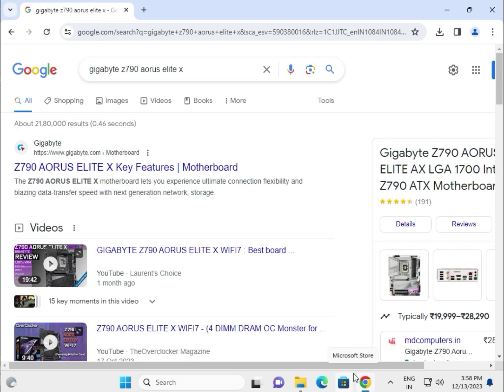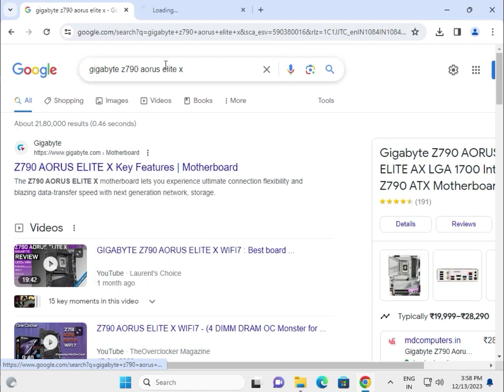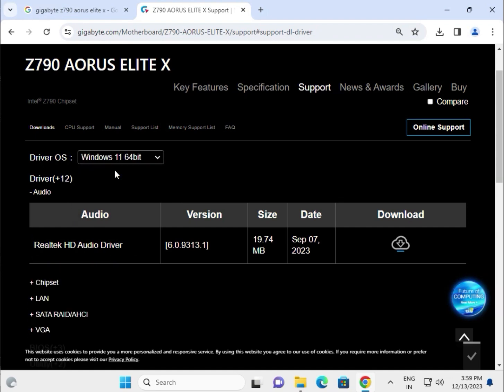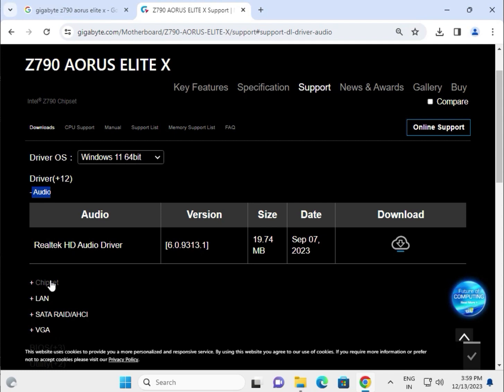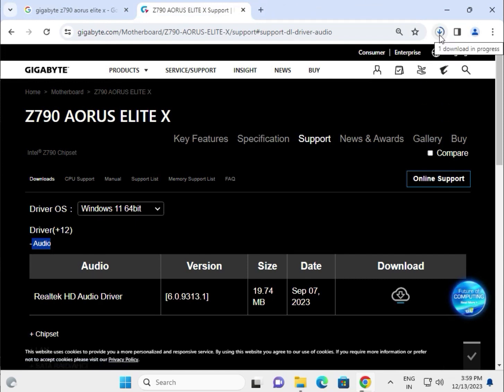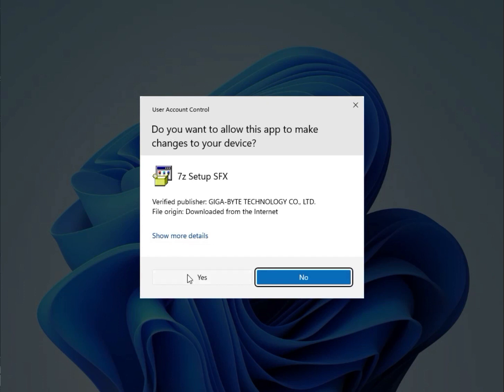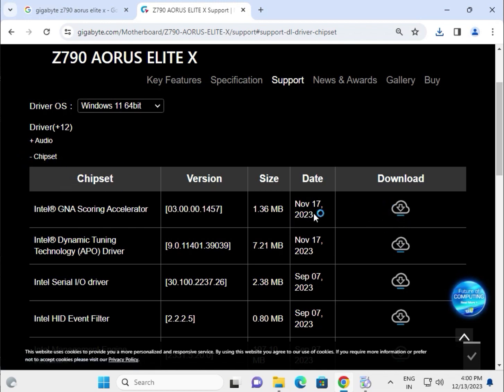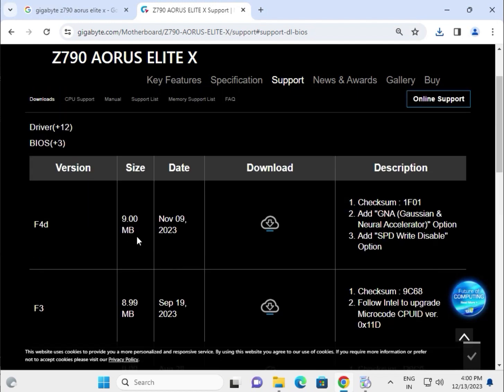How to Download driver gigabyte Z790 AORUS ELITE X Motherboard windows 11 or 10